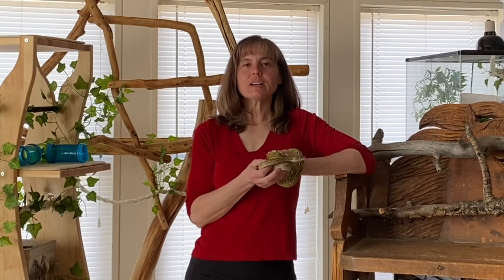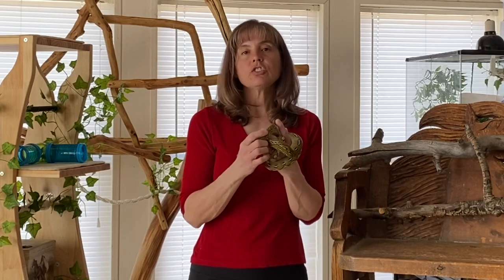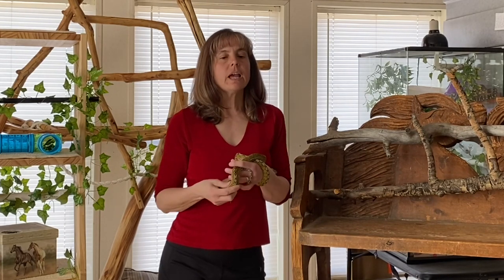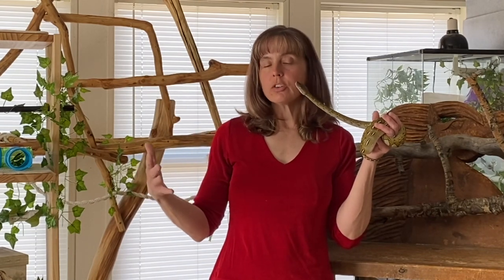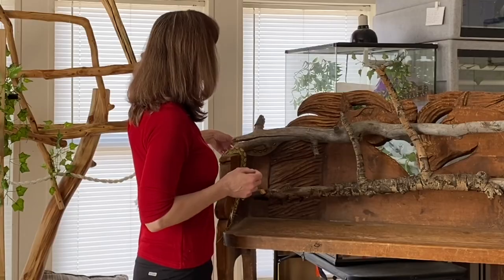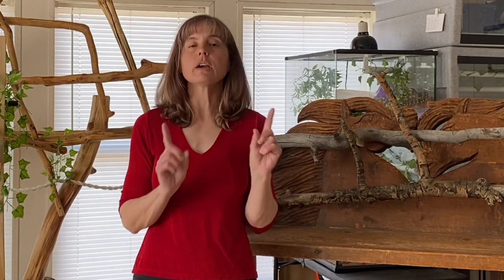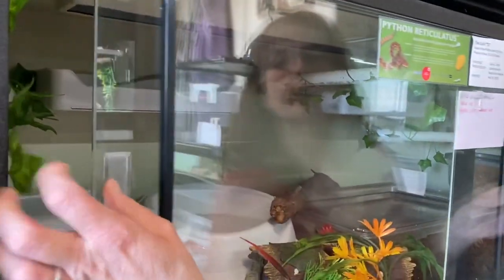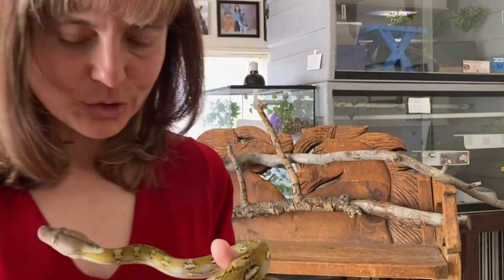SDS 37: Physical Enrichment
The Association of Zoos and Aquariums works with five categories of enrichment: cognitive, food, physical, sensory, and social. We’re going to have Tau Ceti help us discuss physical enrichment ideas in this episode.